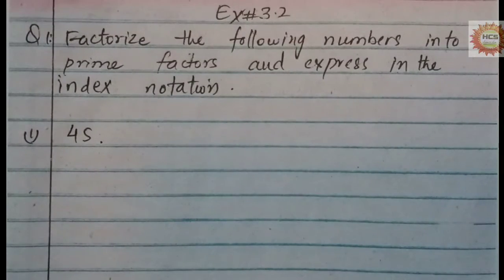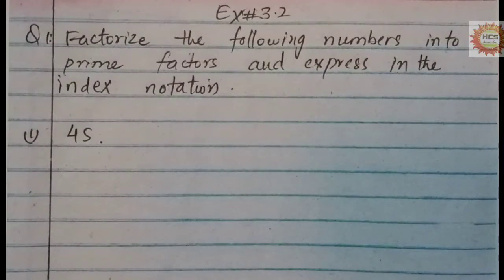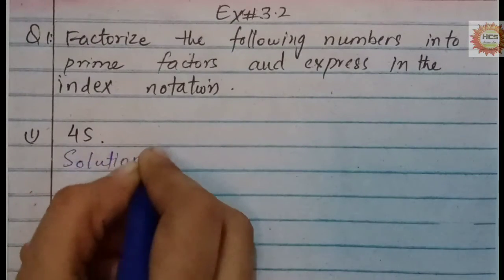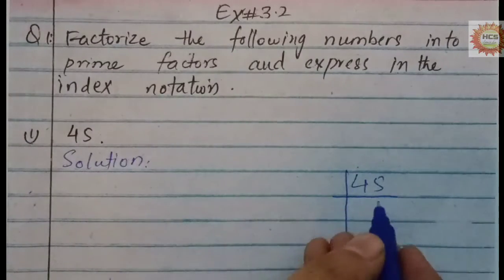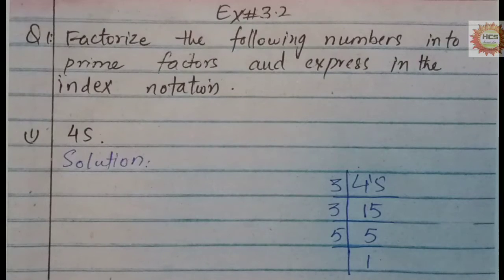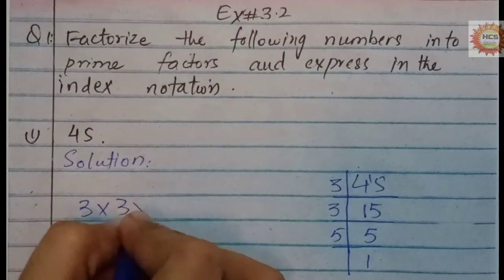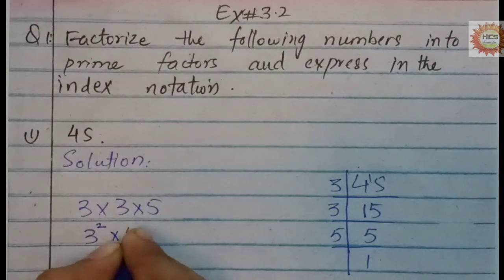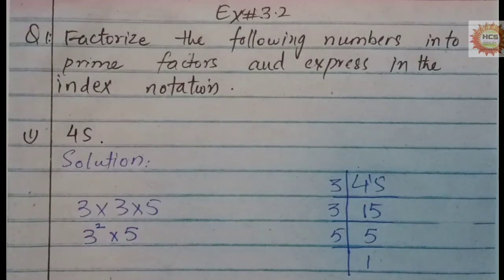" Prime Factorization " Class VI lesson F T (12) 43 Math